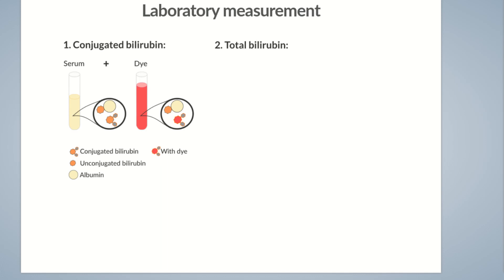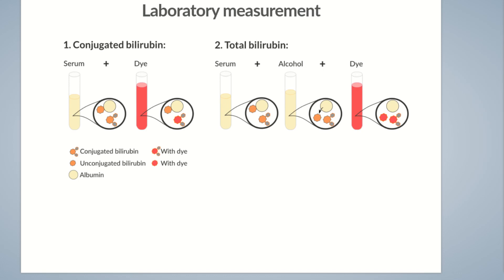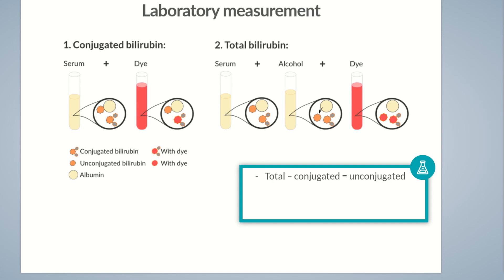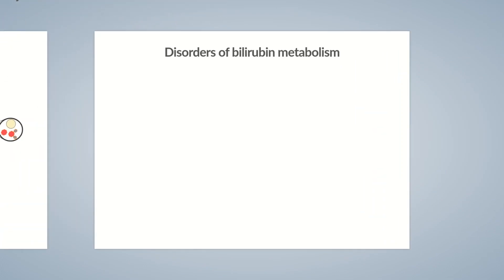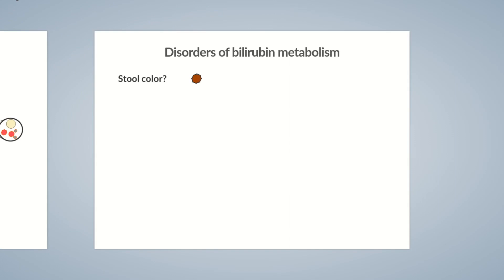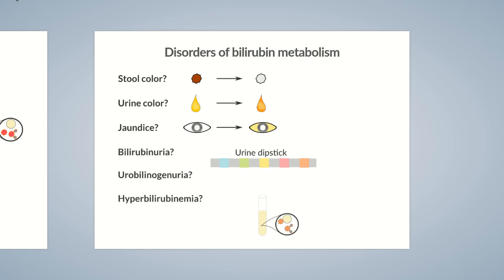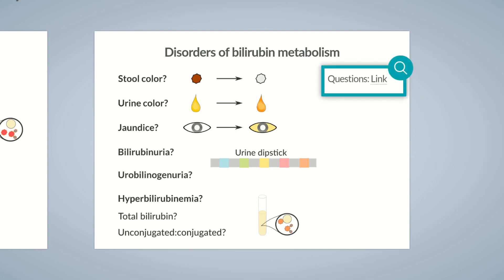Bilirubin - Part 2: Laboratory Measurement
There are two types of bilirubin: Conjugated bilirubin, which is water-soluble and present in plasma, and unconjugated bilirubin, which is water-insoluble and binds nonspecifically to albumin. Only conjugated bilirubin and total bilirubin are measured in the lab.

Outline:
00:00 - Laboratory measurement
02:35 - Disorders of bilirubin metabolism